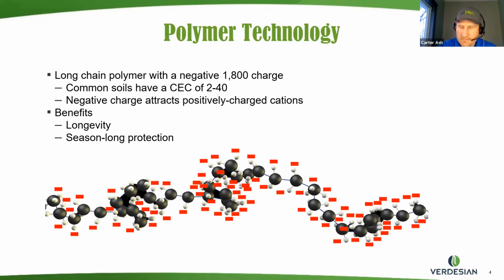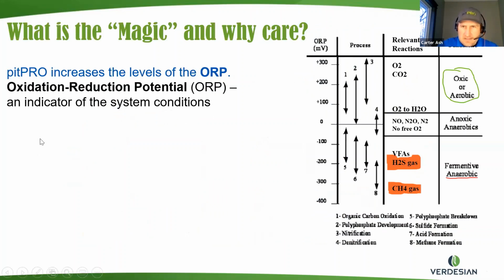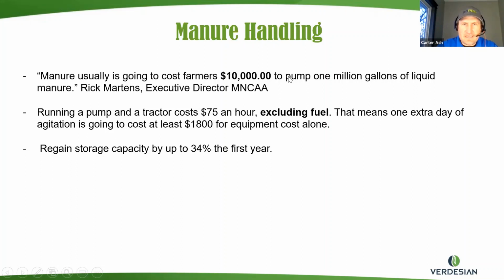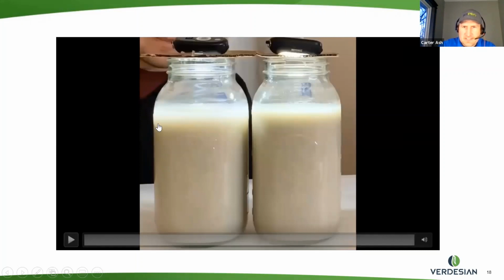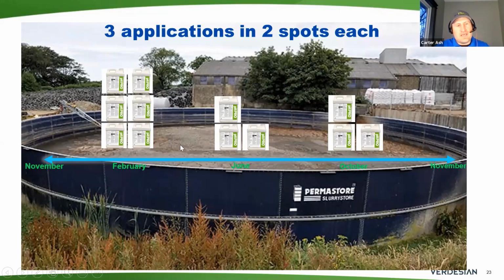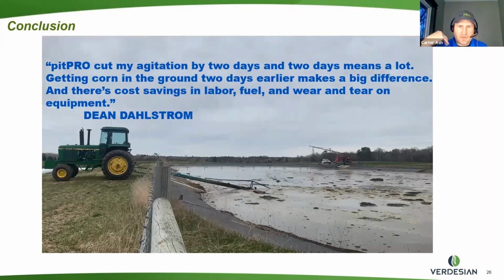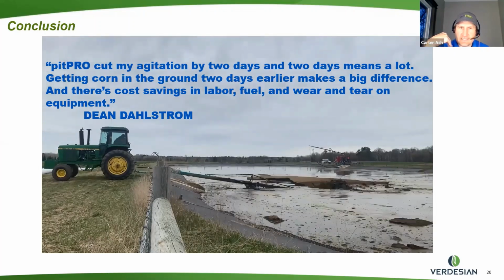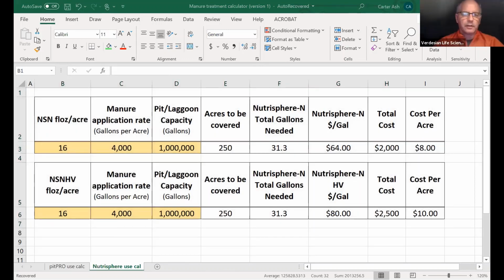Manure Management pitPRO 030421